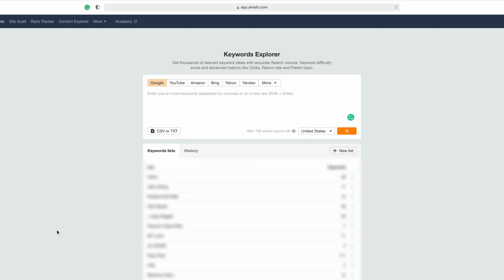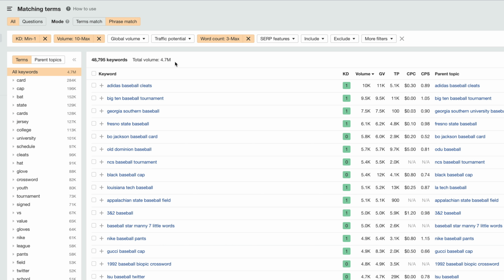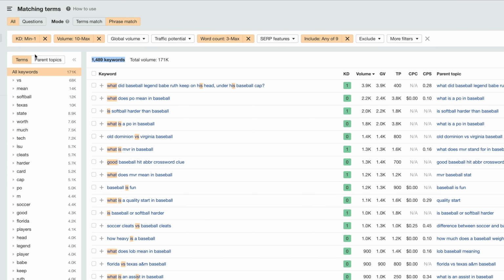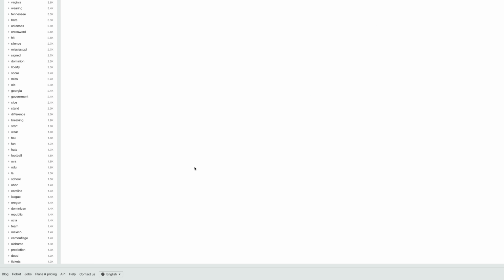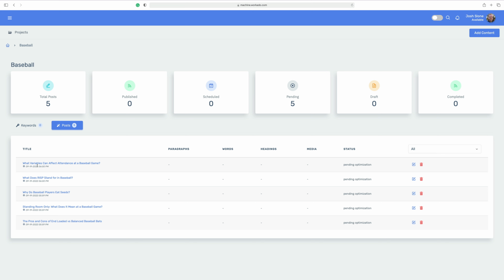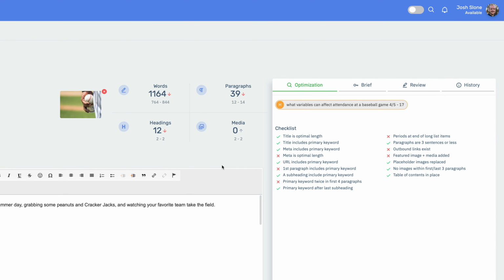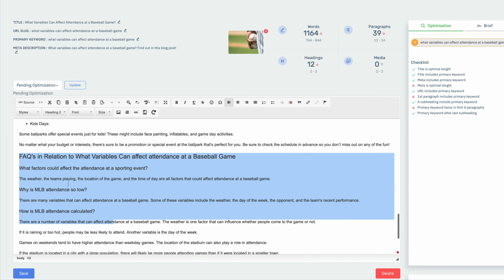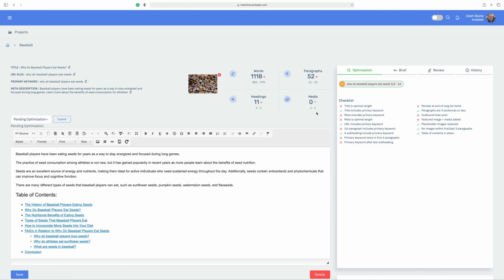Avalanche Method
Ok, this keyword research method is gaining steam…or maybe it’s beginning to roll downhill?

This is a great option if you have a way to produce a large volume of content in a short period of time.

For Content at Scale users, this method is one of the best to find hundreds of low-competition, low-volume keywords — and get them written, edited, and published each month.

Who this method is for: New sites or fresh broad topics

Very similar to the people also ask method. You’ll want a site with little content or be breaking into new topical ground with an established site.

We got the idea for this video from this post over on Medium

Definitely worth checking out. Something else worth checking out is the limited-time beta for Content at Scale's AI writing tool.